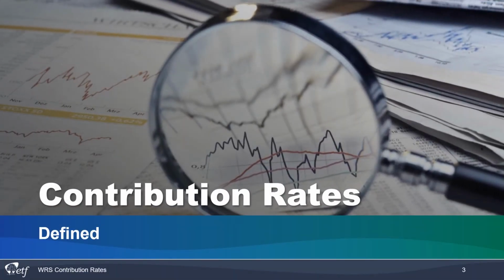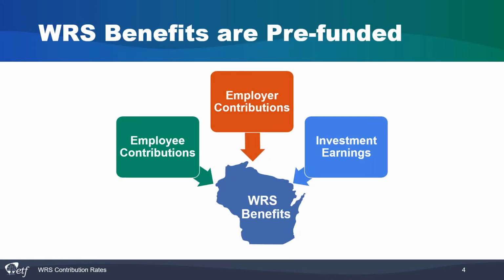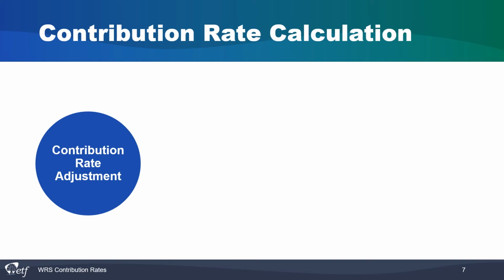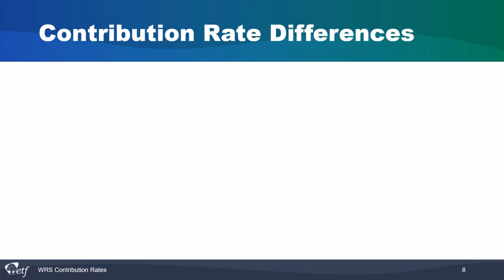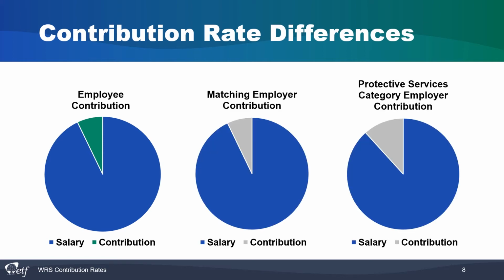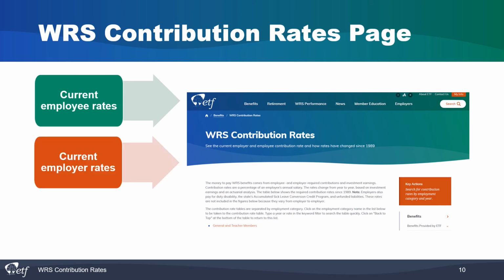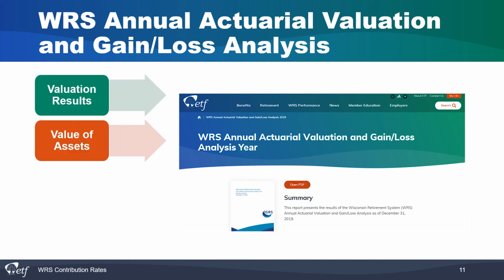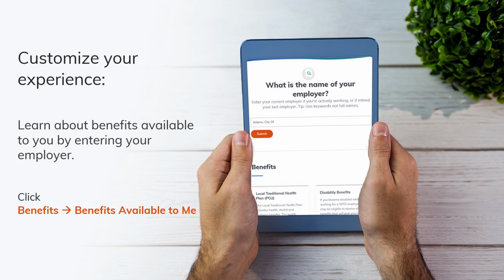WRS Contribution Rates